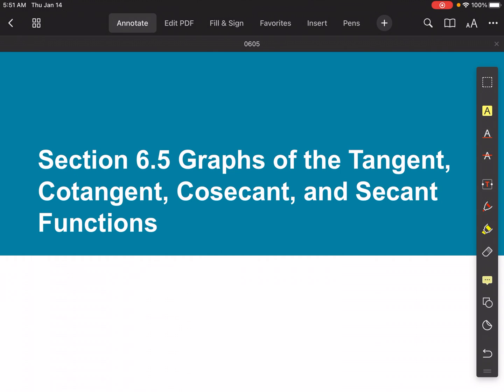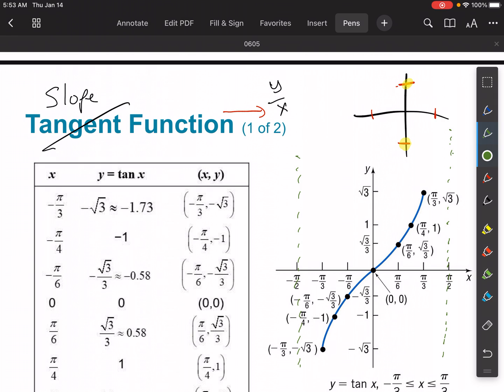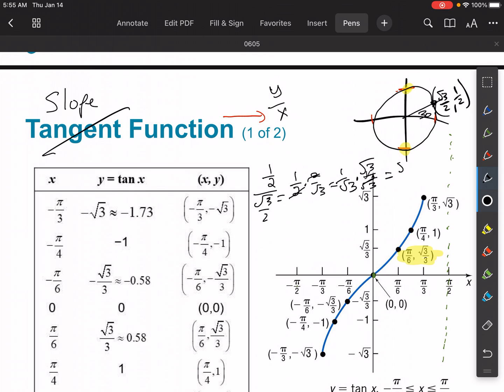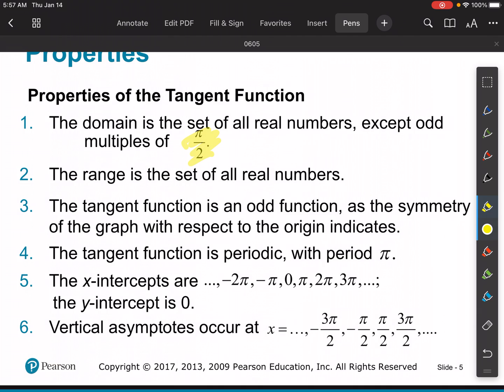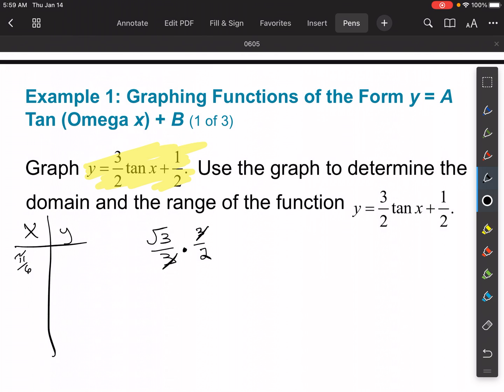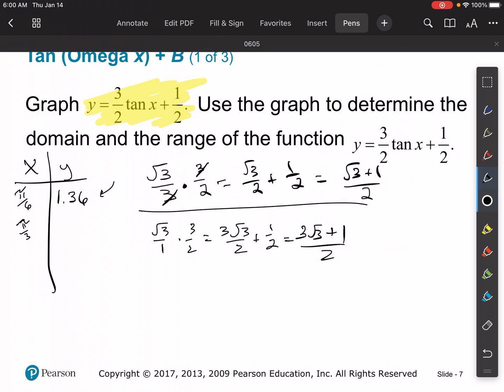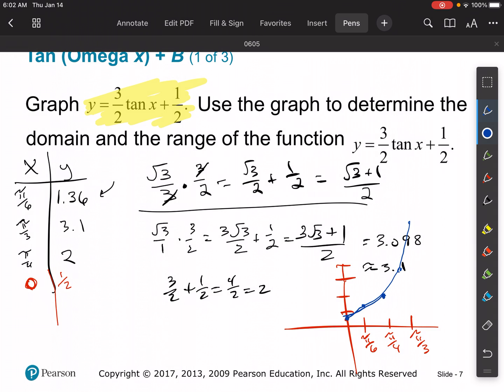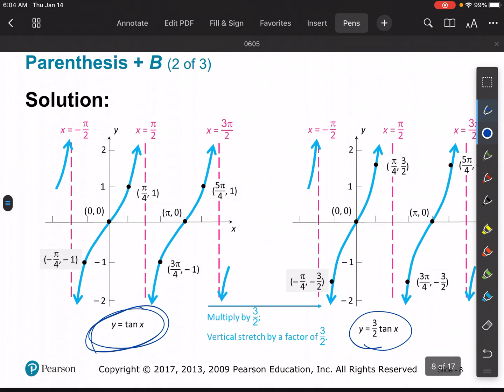Pc 6.5 graphing tangent part a